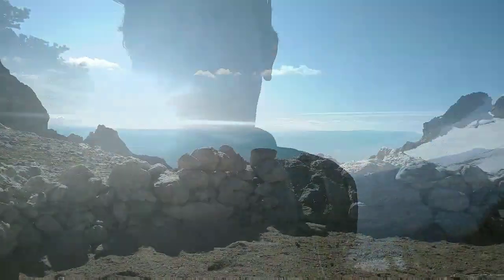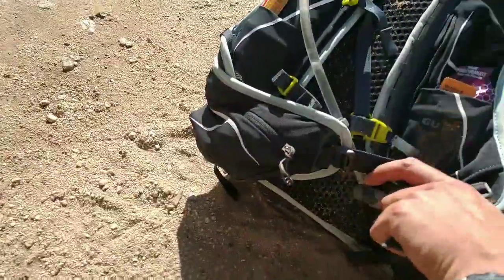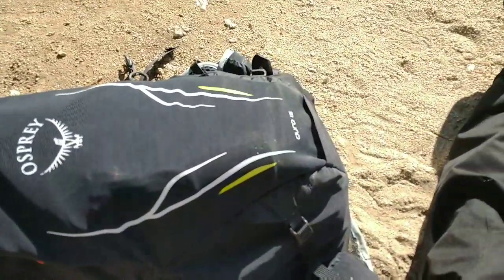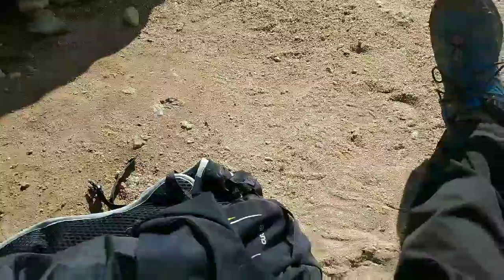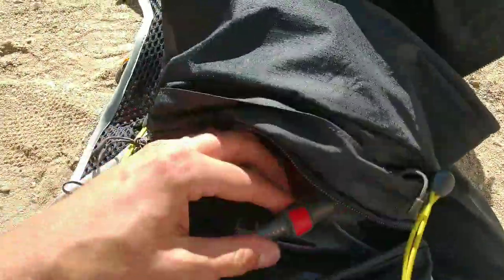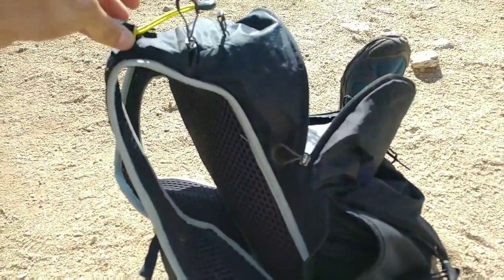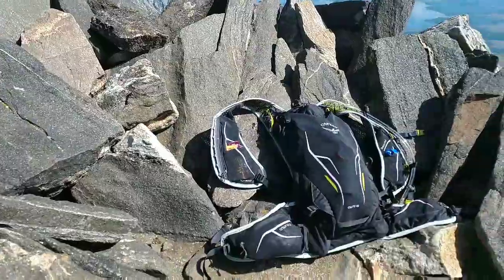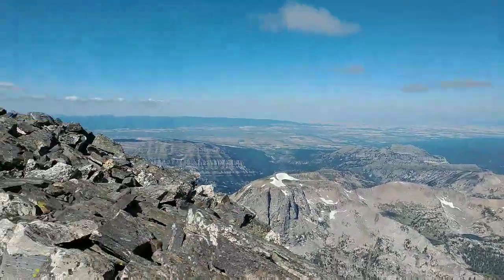Osprey Duro 15 Review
Put the new Osprey Duro 15 trail vest to the test on an ascent of the Enclosure in Grand Teton National Park